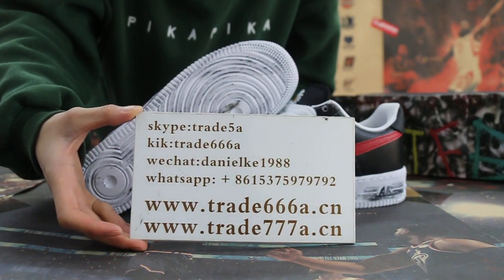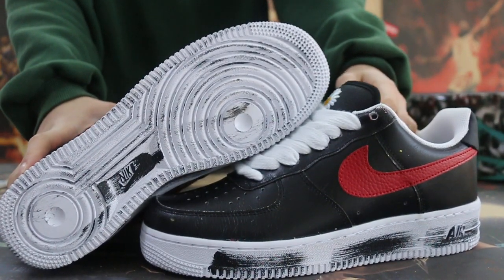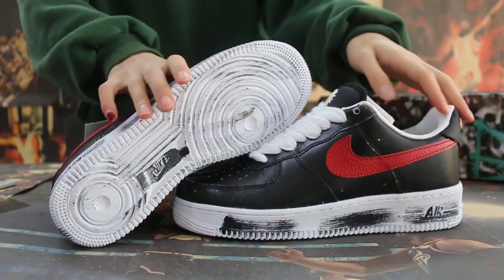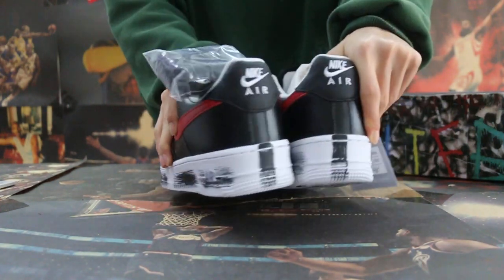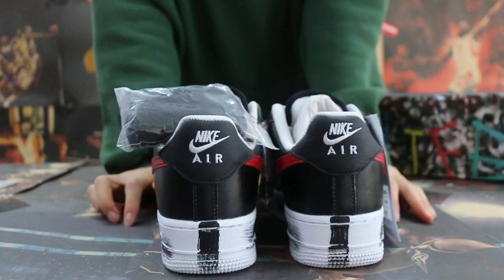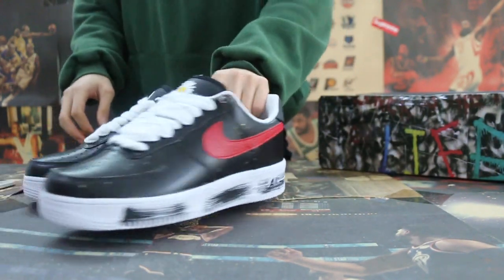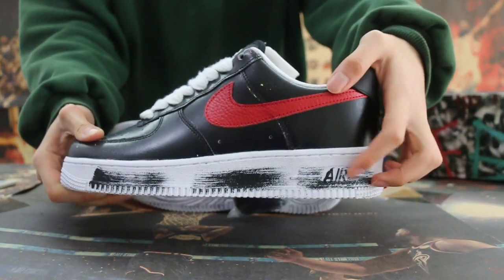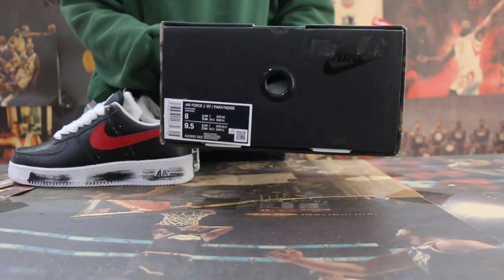U Must Don't Pass !! PEACEMINUSONE x Nike Air Force 1“Para noise”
link:
kik: trade666a
skype: trade5a
wechat: danielke1988